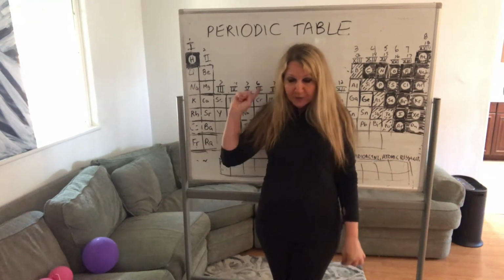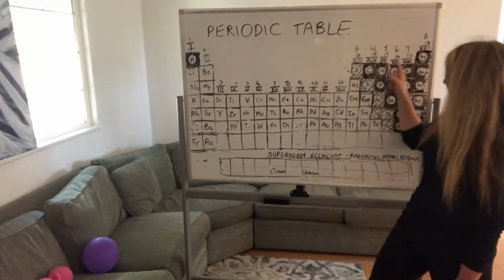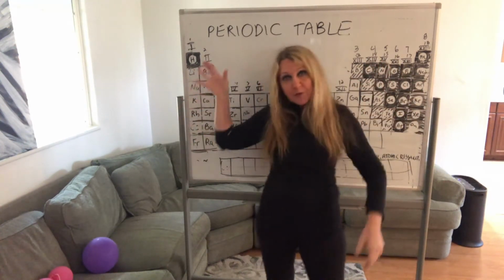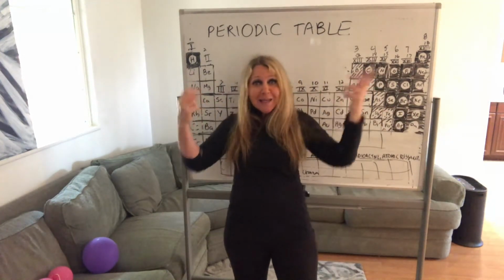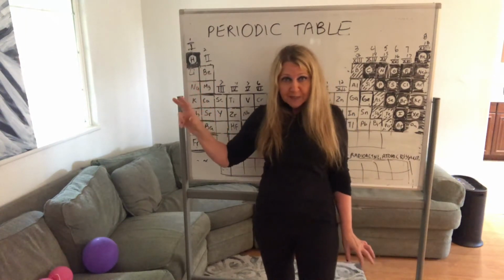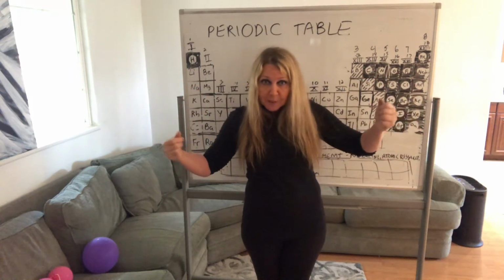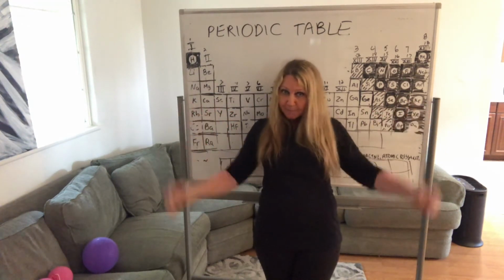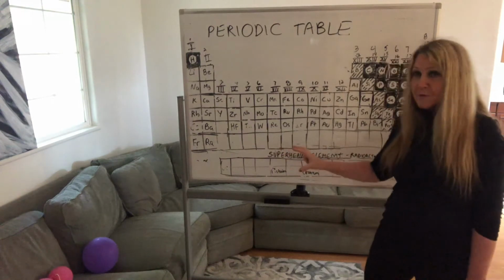CHEMISTRY 11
PERIODS AND FAMILIES

Create a Google doc titled "Chemistry 11, use a proper heading, and answer the following questions in complete sentences.
1. What are the periods in the periodic table?
2. What are the groups in the periodic table?
3. Look at group 18. Draw a Bohr model of one of the elements in that group.
4. Looking at the model above, why do you think the elements in group 18 are non-reactive.
5. Choose one group (a family) and research the elements that belong to that group.
What group number did you choose? What are the elements in that group?
6. Describe some shared characteristics among those elements in that group.
7. What are chemical bonds?
8. What is the difference between nuclear fusion and the formation of chemical bonds?
9. What type of electrons are involved in forming chemical bonds between atoms?
10. What is the relationship between the period and the atom's mass?